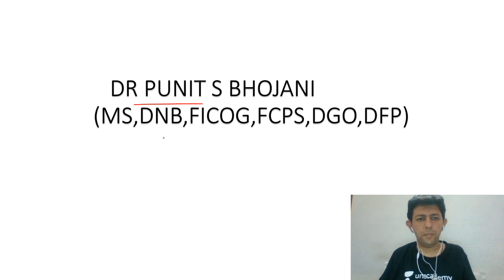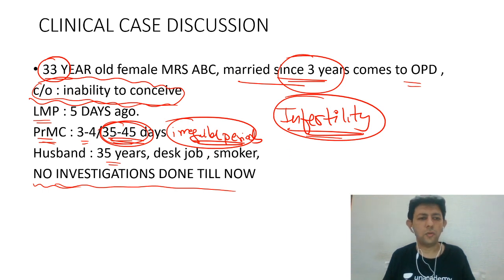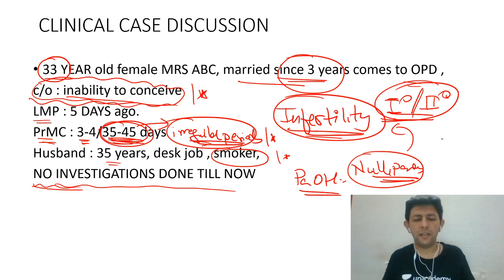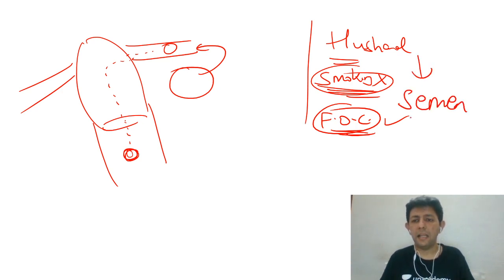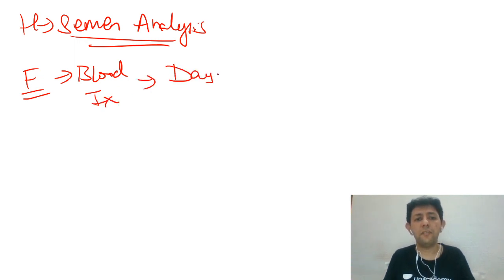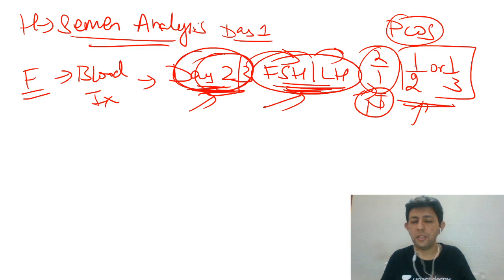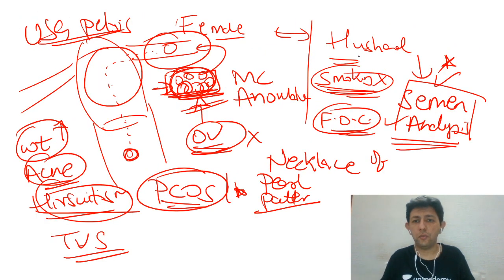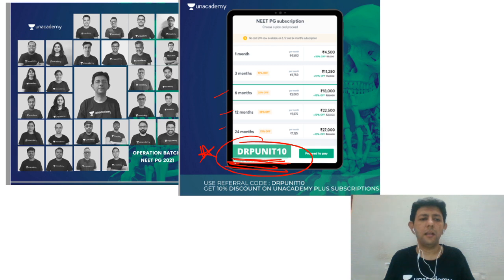Clinical Cases | NEET PG 2021 | Clinical cases - Infertility with Dr. Punit Bhojani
Dr. Punit Bhojanii, and more top educators are teaching live on Unacademy NEET PG.

Unacademy Plus Subscription Benefits:
1. Learn from your favorite teacher
2. Dedicated DOUBT sessions
3. One Subscription, Unlimited Access
4. Real-time interaction with Teachers
5. You can ask doubts in the live class
6. Download the videos & watch offline